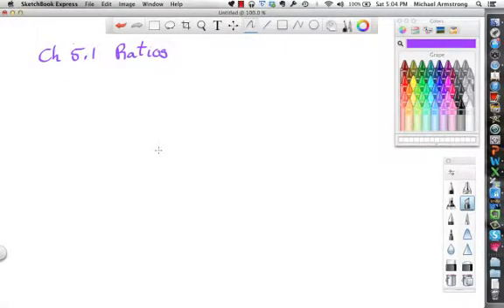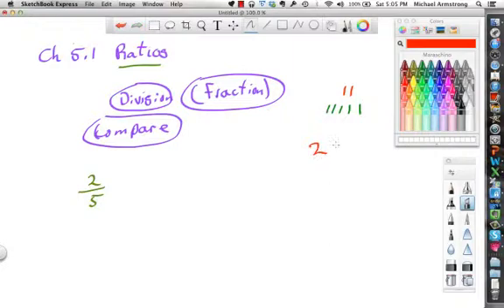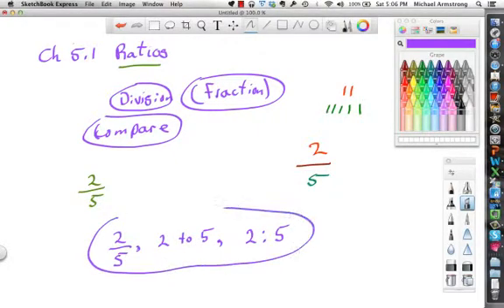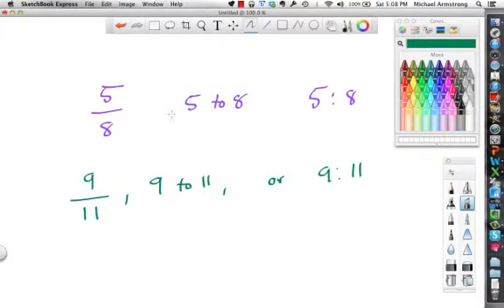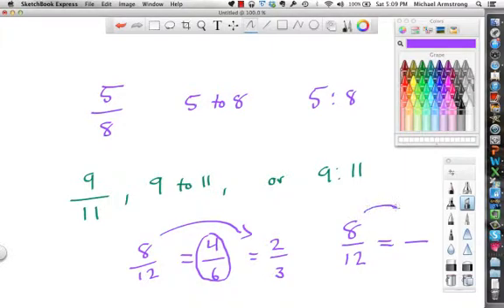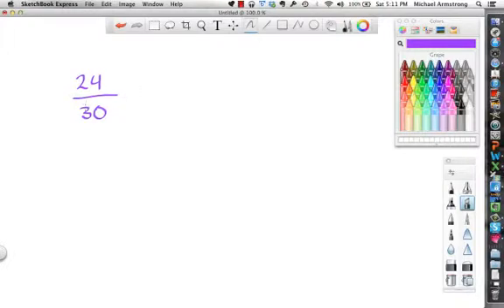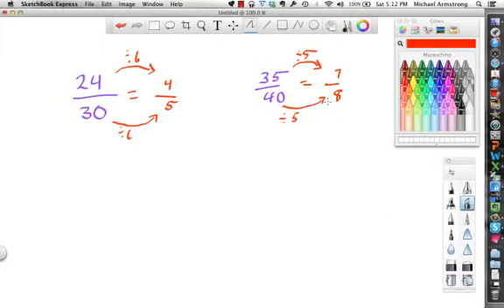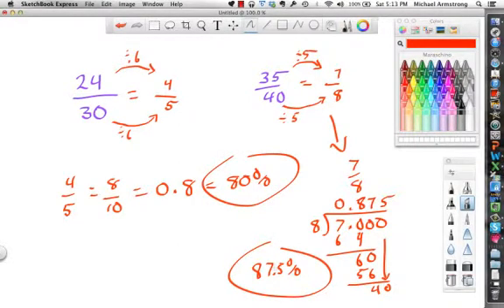6th Ch 5 1 Ratios